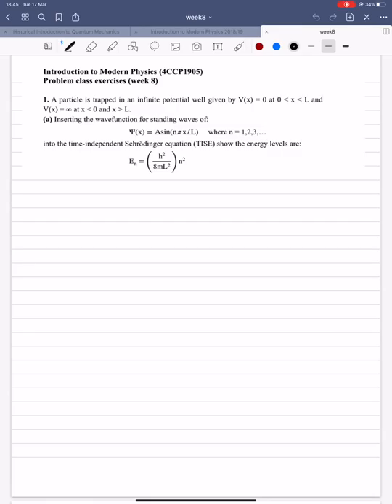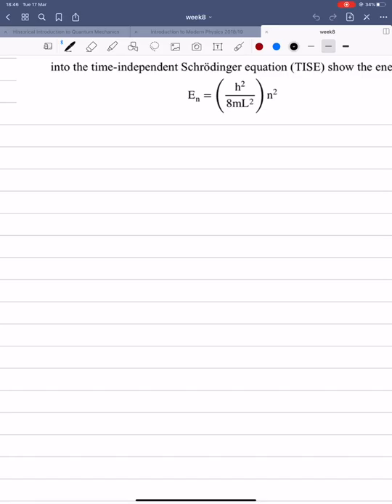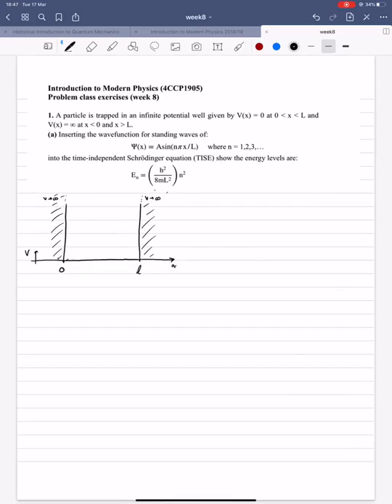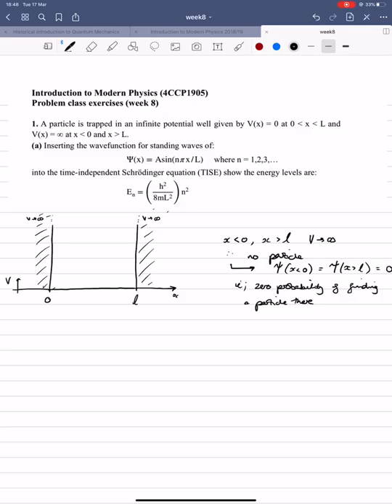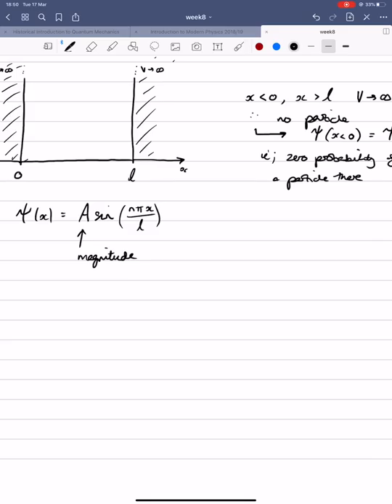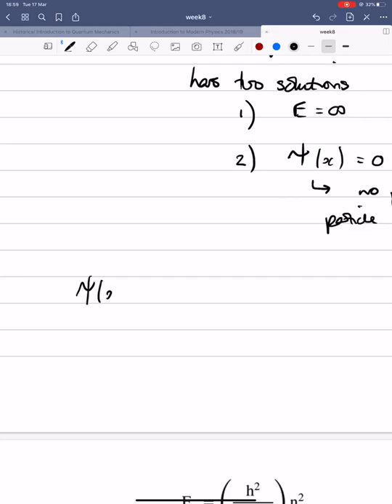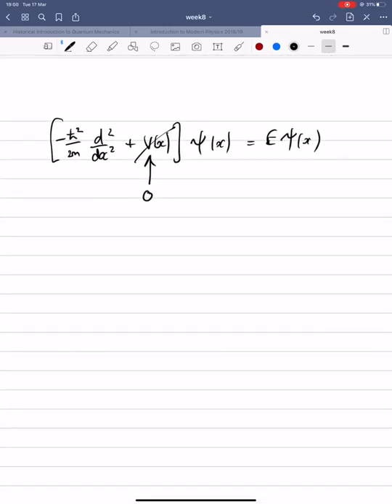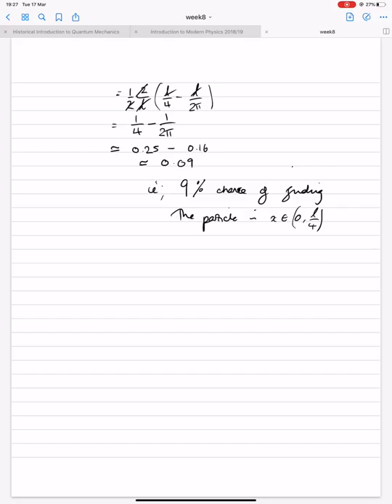Introduction to Modern Physics problem class - King’s College London, week 8 (Matthew Lane)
The worked example for the week 8 problem class 17/03/2020 for Modern Physics 4CCP1905. We will discuss the infinite potential square well, quantised energy and quantum probability.